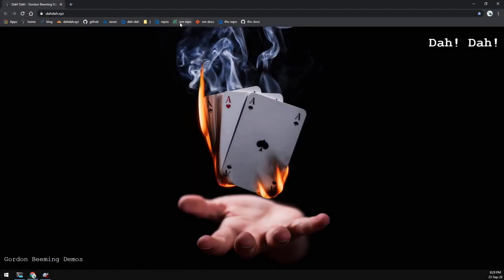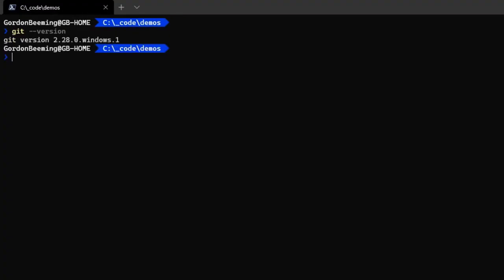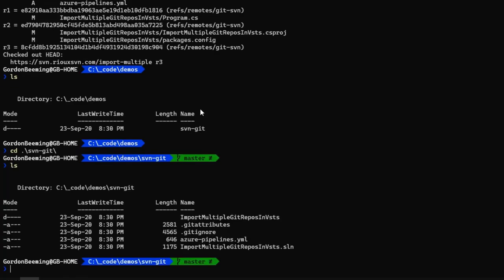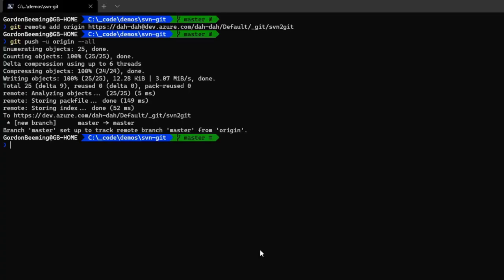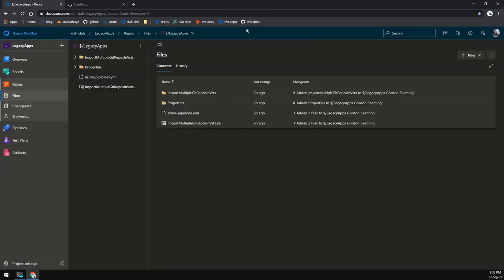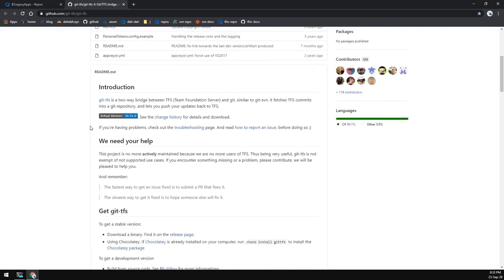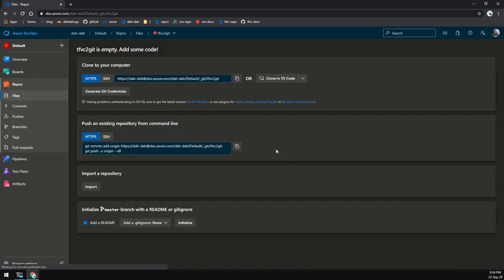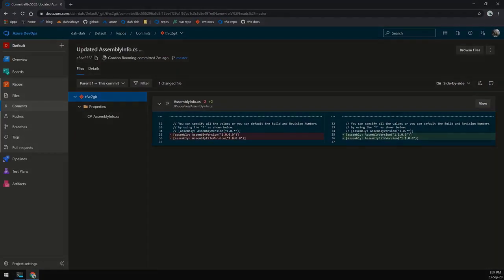How to migrate SVN and TFVC repositories to git repositories in Azure DevOps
In this video I'm going to show you... How to migrate SVN and TFVC repositories to git repositories in Azure DevOps

00:00 - Intro
00:32 - Migrating a SVN Repository to git in Azure DevOps
03:10 - Migrating a TFVC Repository to git in Azure DevOps
05:28 - Outro